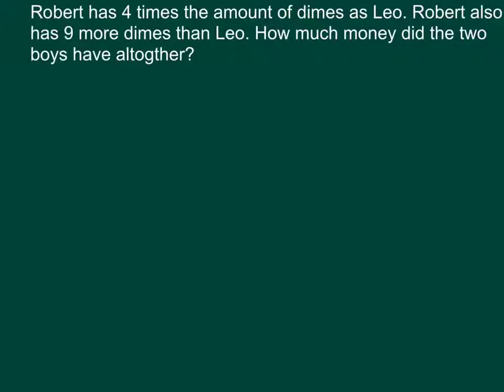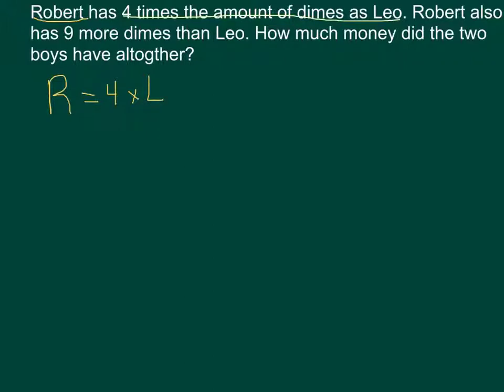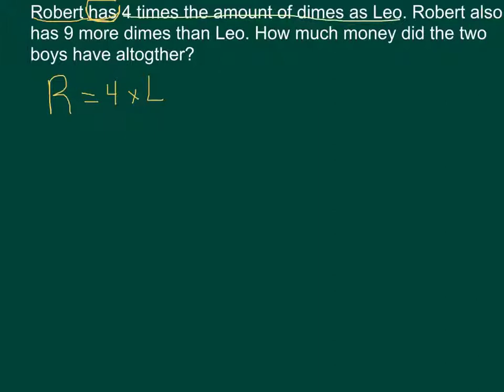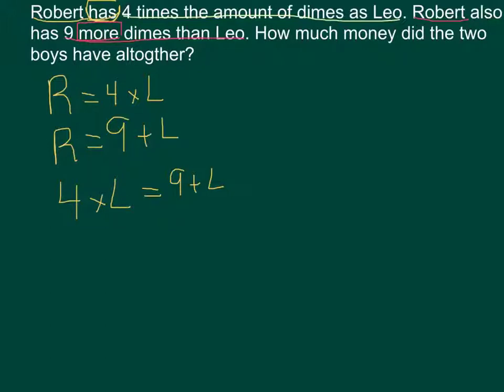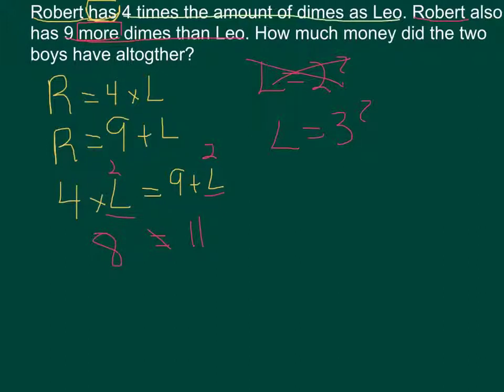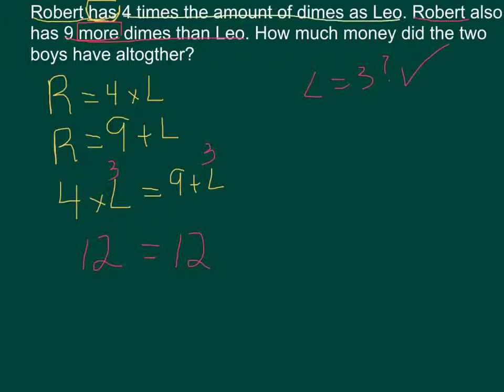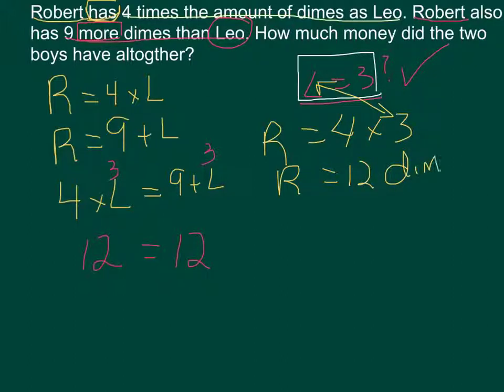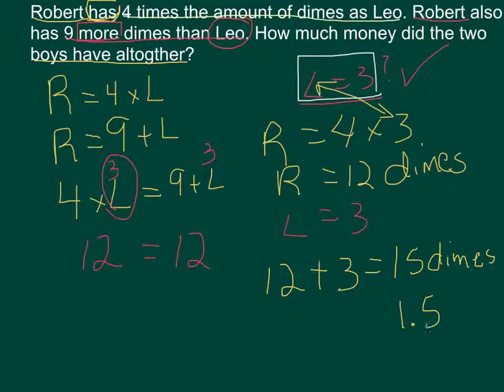Solving for variables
Solving for variables using check and guess (help with Edmodo homework